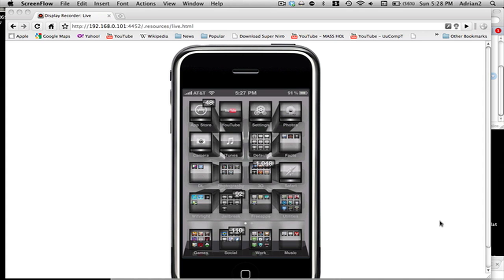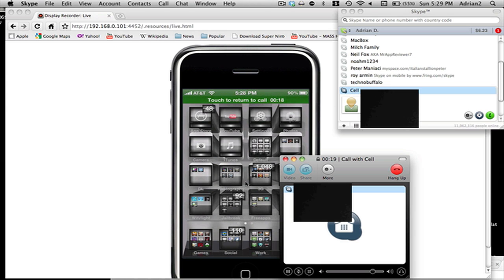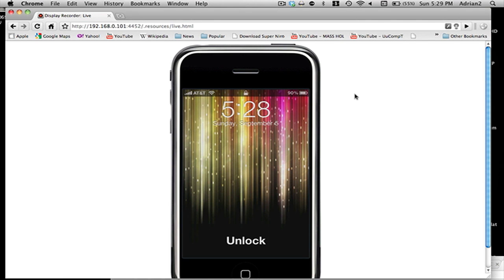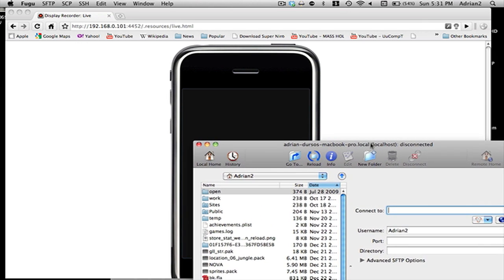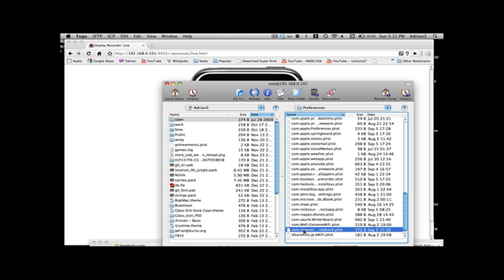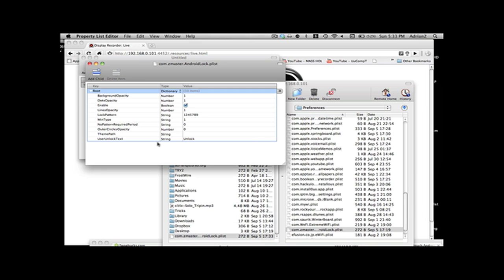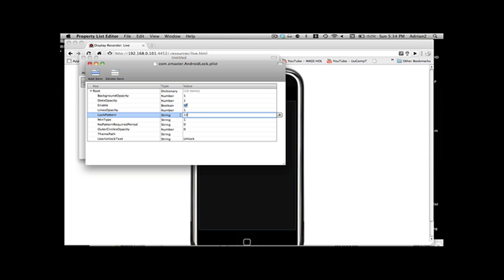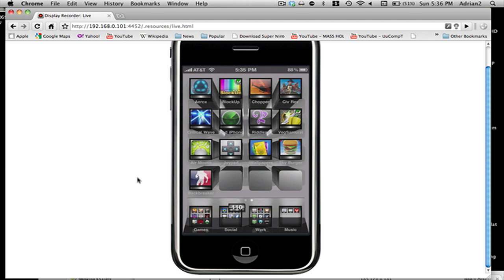Bypass Android Lock - 3 Ways!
Most Recent Jailbreak Tutorial & Download!

1. Call
2. SbSettings
3. Ssh